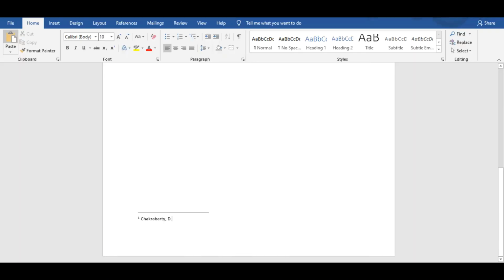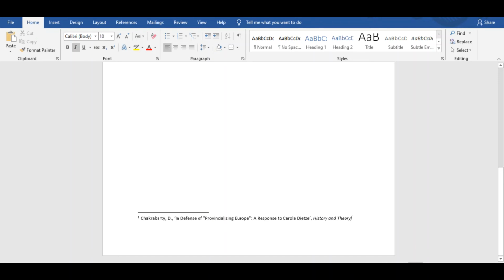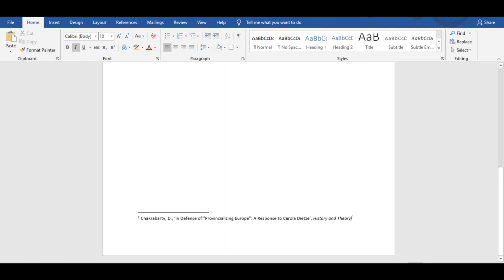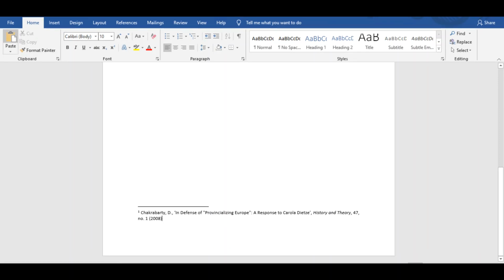How to reference a journal article